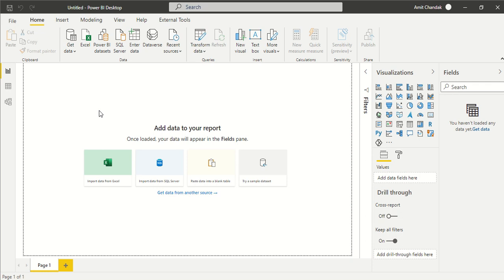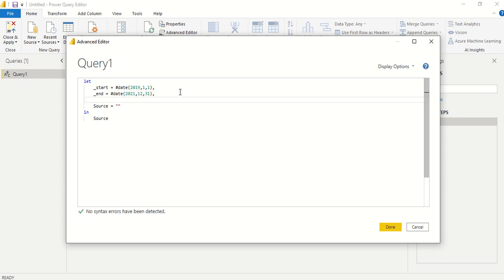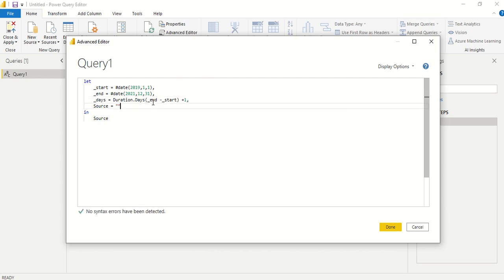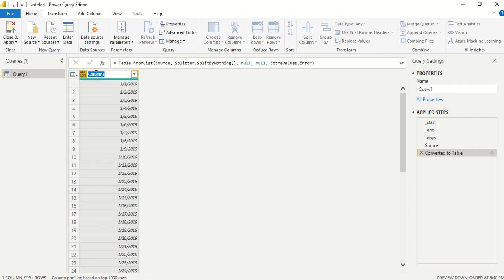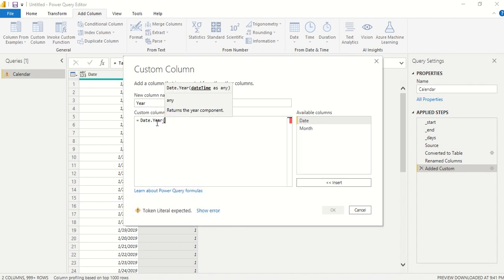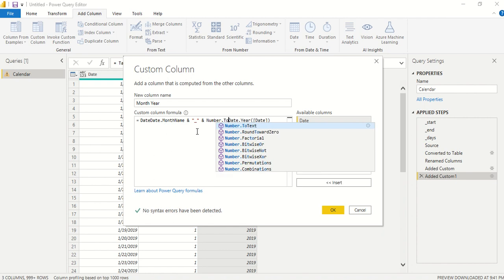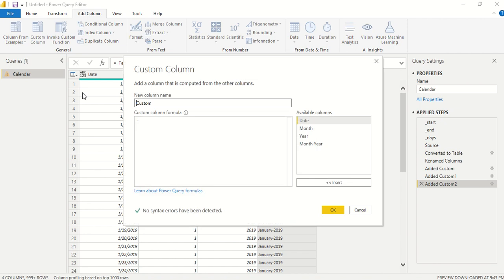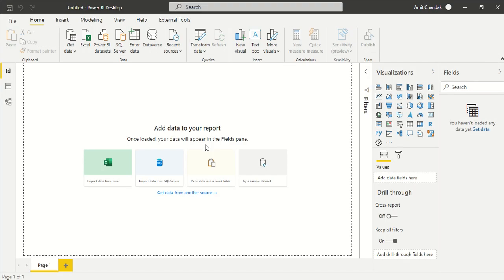Power BI Tutorial Series for Beginners 105: Date Table in Power Query List.Dates